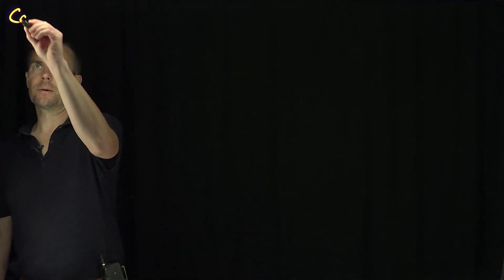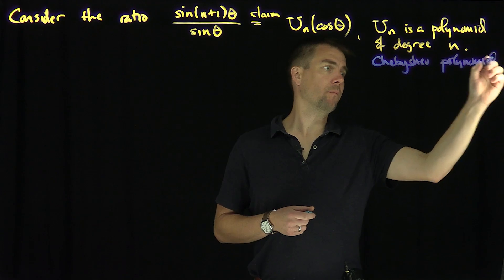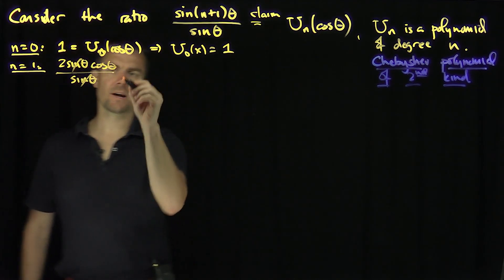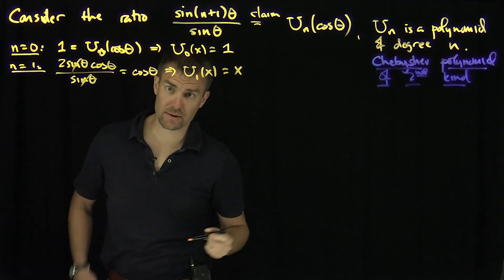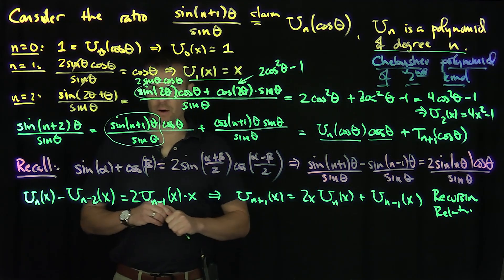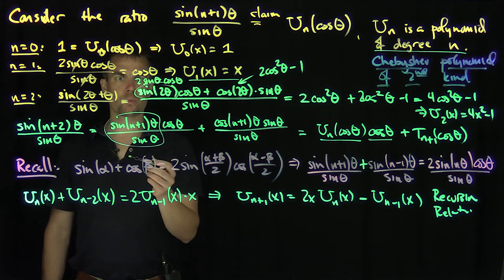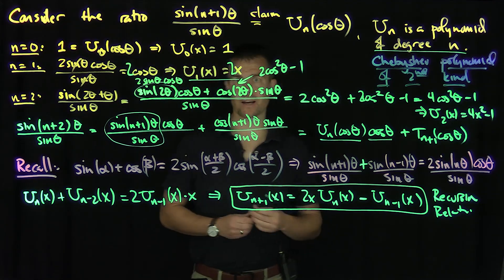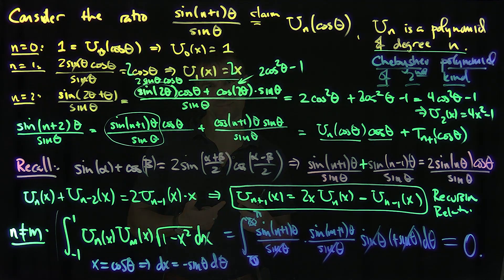Chebyshev Polynomials of the Second Kind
We construct the family of Chebyshev polynomials of the second kind. This collection of polynomials is again an orthogonal family with respect to the measure (1-x^2)^{1/2} dx, so they arise in the study of spherical harmonics and questions of angular momentum. We show that this family is orthogonal and prove that there is a recursion for members of this family. Chebyshev polynomials of the first kind are studied